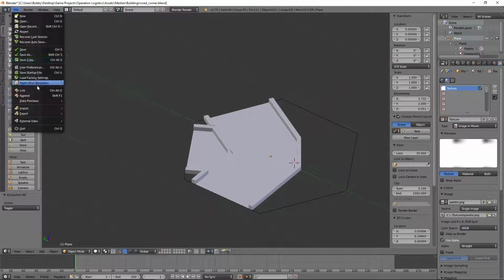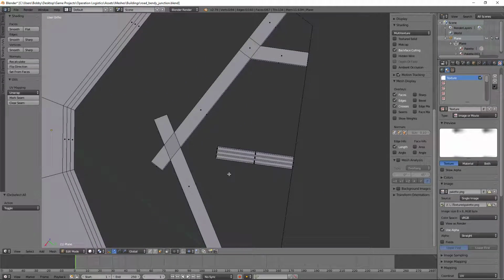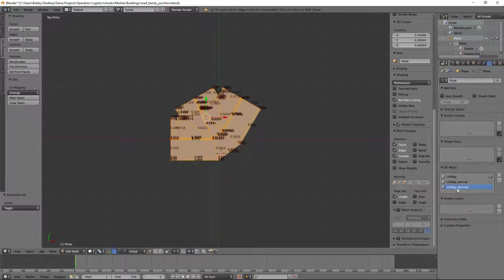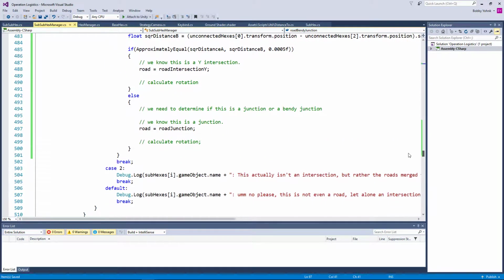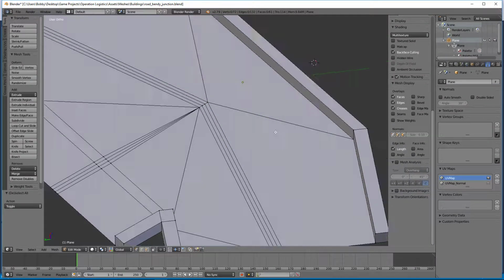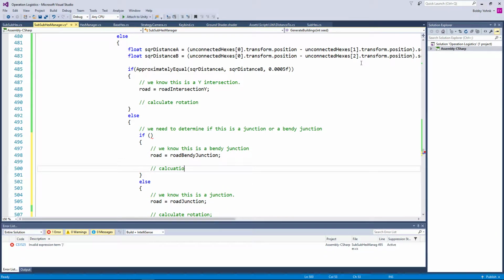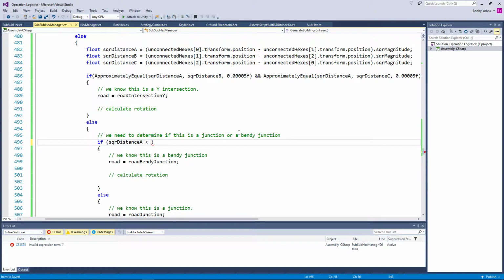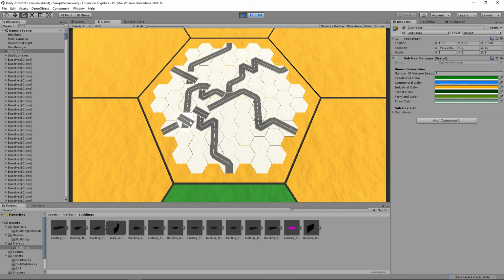Operation Logistics | Episode 45